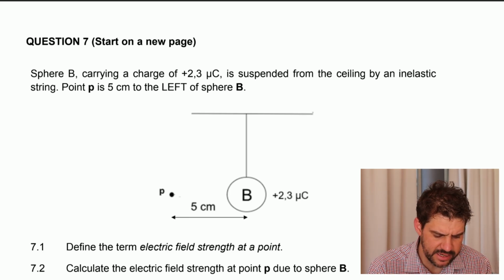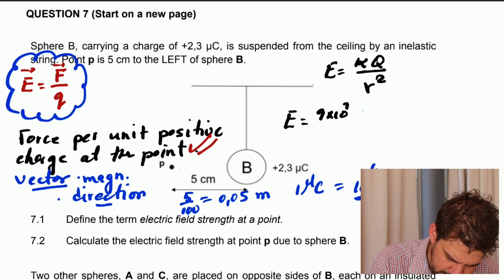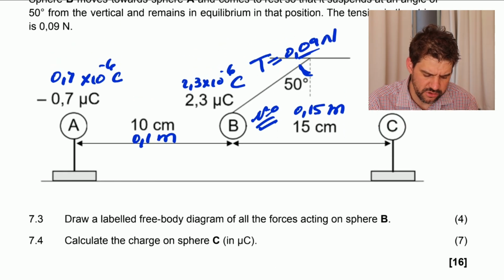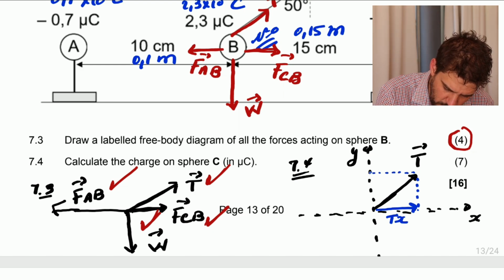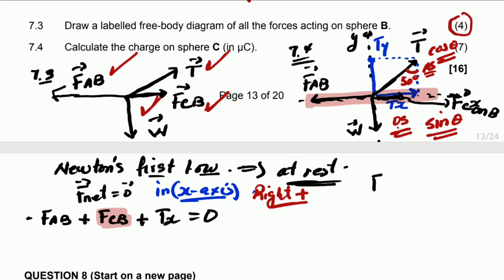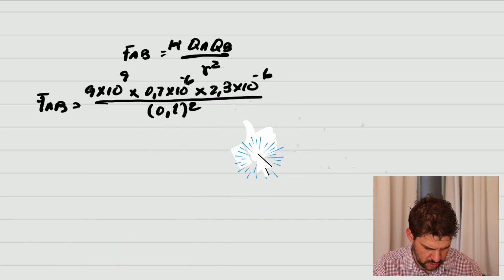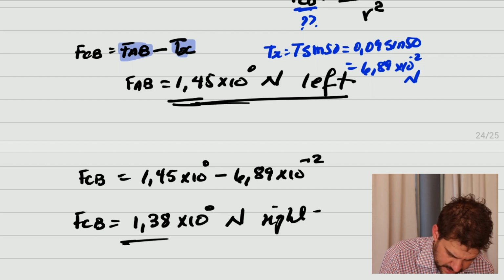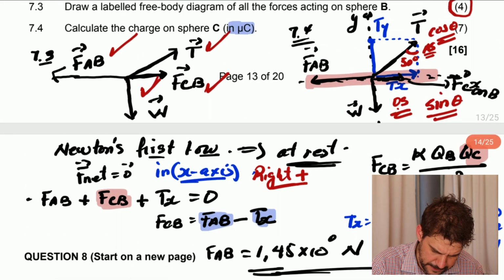Electrostatics. Practice Question. Question 7. Sep 2023. Western Cape Province. Paper 1. Grade 12.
In this video we are going to solve a question on Electrostatics. This is question 7 from the Sept question paper done in the Western Cape Province in South Africa in 2023.
This question WILL HELP LEARNERS FROM GRADES 11 AND 12.